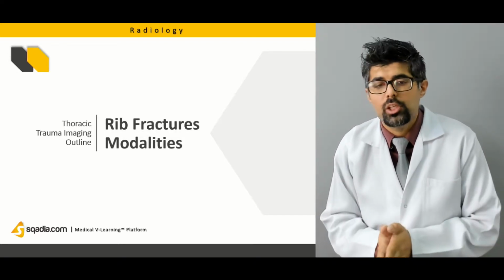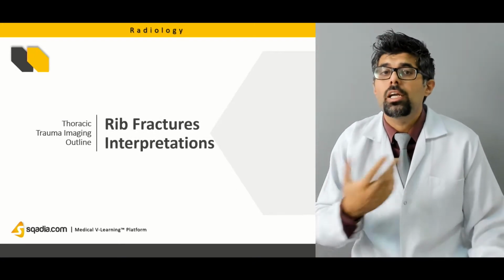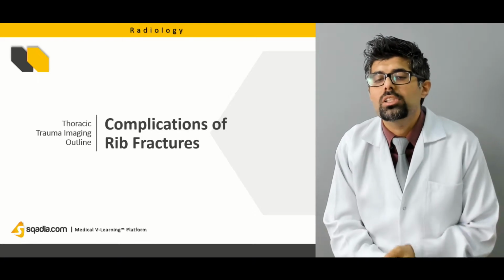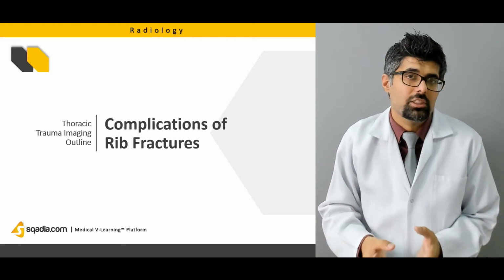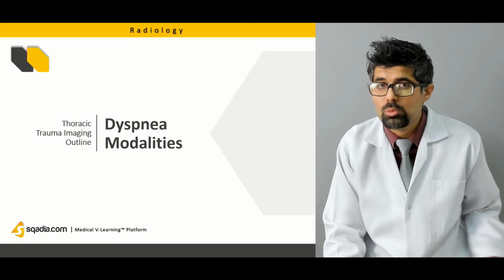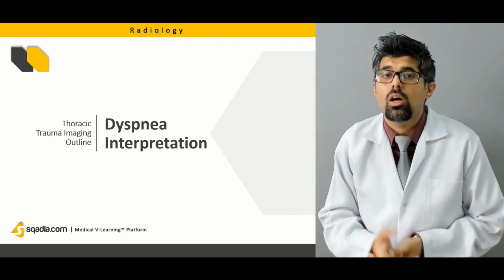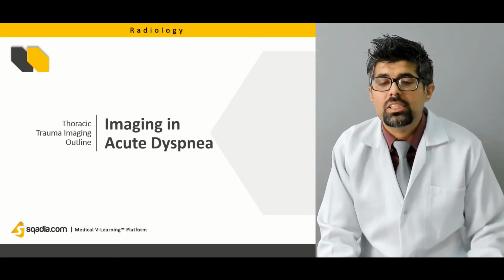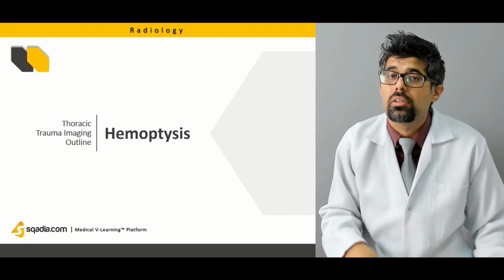Thoracic Trauma Imaging | Basic Radiology | Anatomy for Students | TRAILER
▬ 📃Thoracic Trauma Imaging ▬▬▬▬▬▬▬▬▬▬
This Thoracic Trauma Imaging lecture is designed to help medical students understand the basics of chest radiology, focusing on trauma and related conditions. The lecture begins with an overview of chest trauma radiology, emphasizing injuries to the sternum, ribs, and chest wall. It then delves into the clinical radiology of rib fractures, including cases of multiple rib fractures and subcutaneous emphysema. Complications such as hemothorax (blood in the pleural cavity) and pneumothorax (air in the pleural cavity) are also discussed.

▬ 📜Clinical Findings  ▬▬▬▬▬▬▬▬▬▬
The lecture further explores dyspnea (shortness of breath), explaining conditions like segmental pulmonary consolidation and the air bronchogram sign. It includes examples of imaging in pediatric cases, such as croup and epiglottitis, using anteroposterior radiographs. Additionally, advanced conditions like lung fibrosis, interstitial lung diseases, and pulmonary embolism are highlighted.

▬ 📃CT Scans and PET Scans  ▬▬▬▬▬▬▬▬▬▬
For hemoptysis (coughing up blood), the lecture covers diagnostic modalities such as chest radiography, contrast-enhanced CT scans, and PET scanning. The silhouette sign, used to diagnose conditions like right lower lobe pneumonia, is also explained.

This comprehensive lecture provides medical students with foundational knowledge in thoracic trauma imaging, helping them recognize and diagnose various chest conditions using radiological techniques.